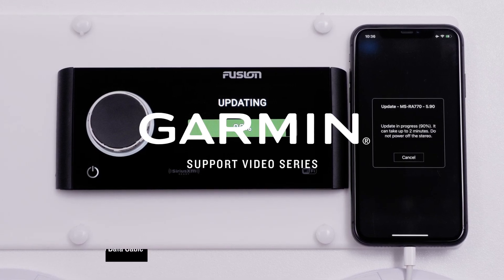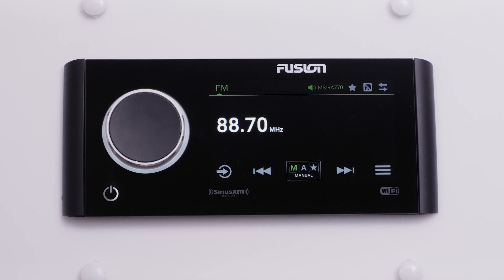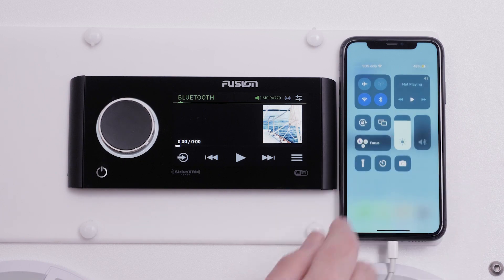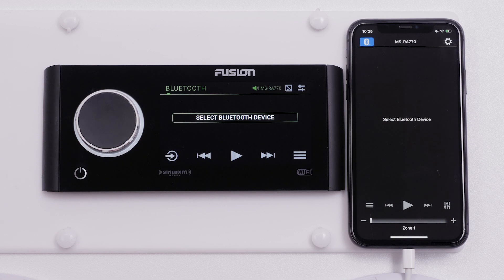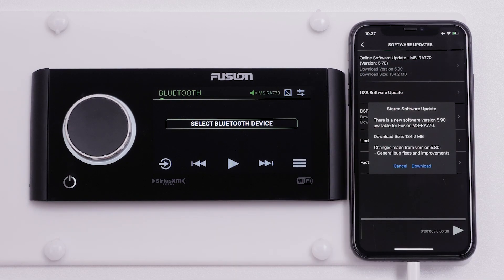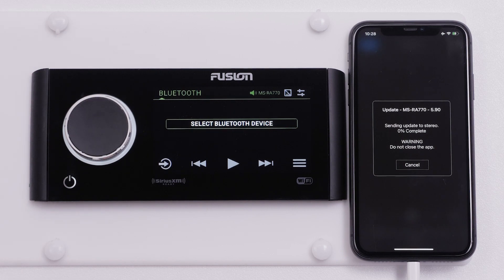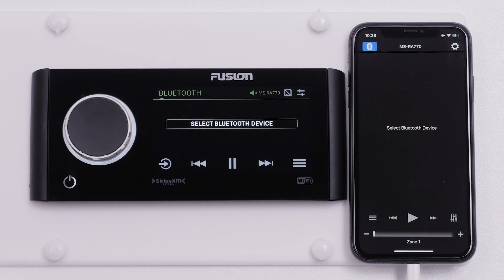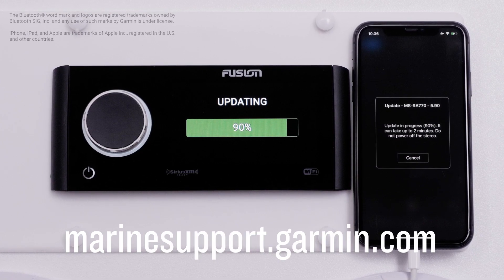Garmin Support | Fusion® Marine Stereos | Updating using a USB Data Cable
Learn how to update your compatible Fusion® Marine Stereo using a USB data cable.